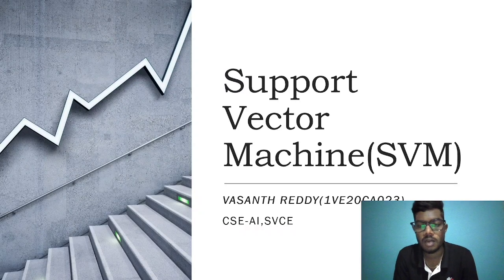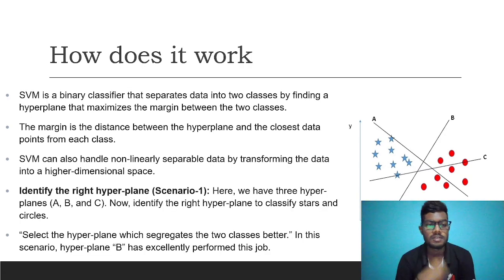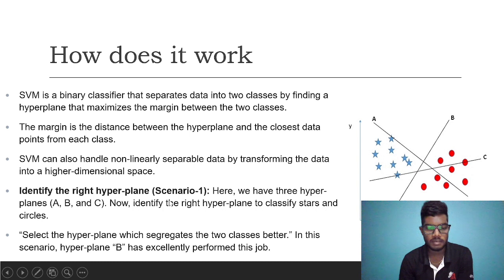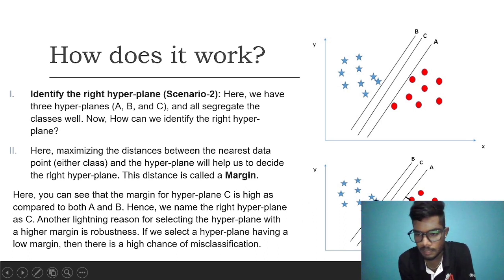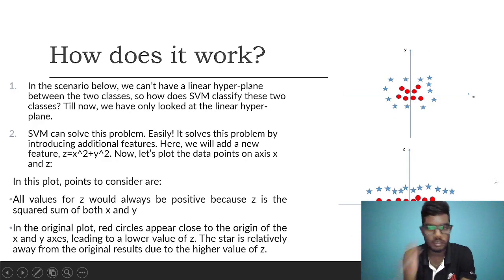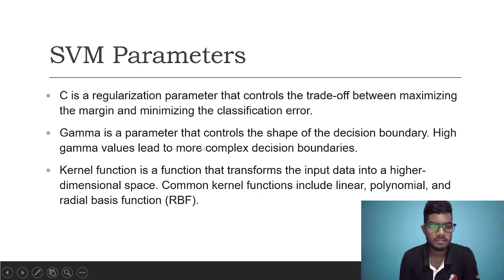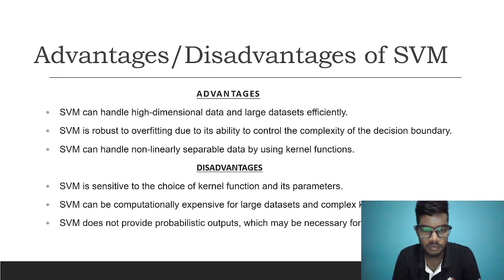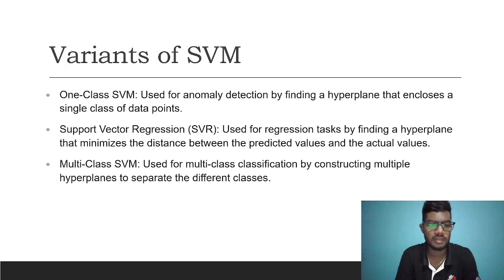SUPPORT VECTOR MACHINES in ML